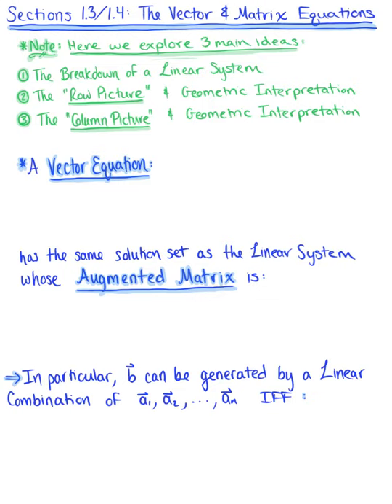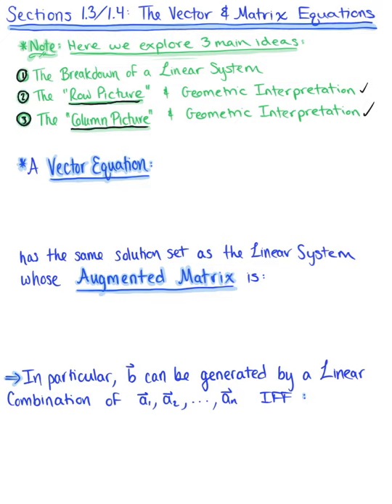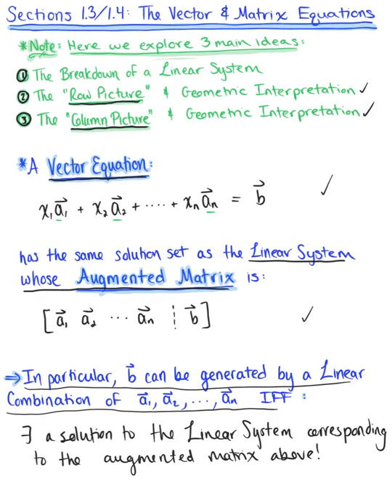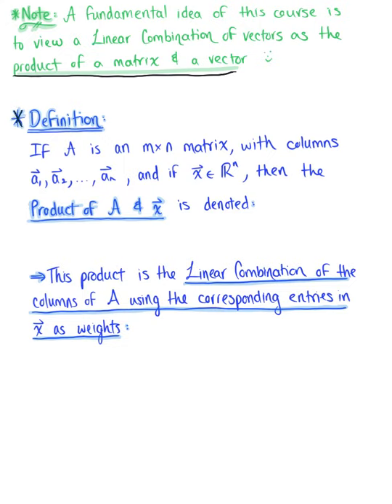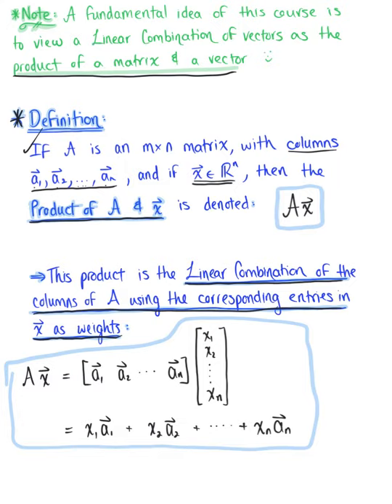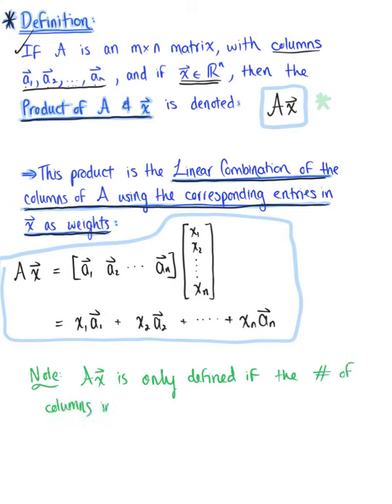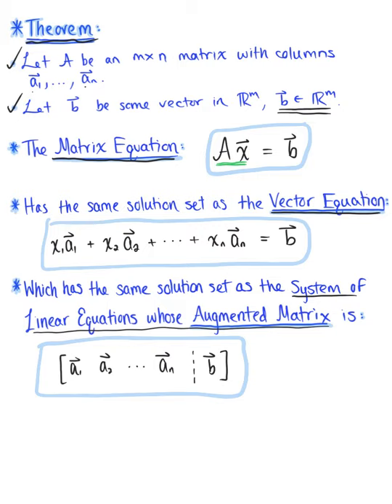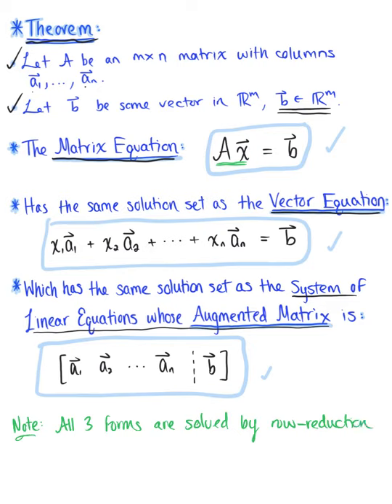The Vector Equation & The Matrix Equation